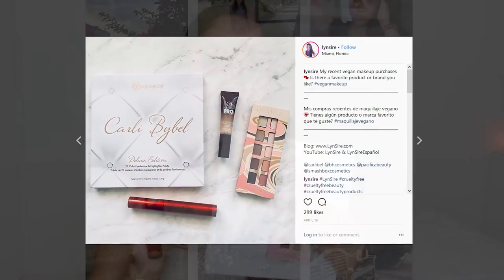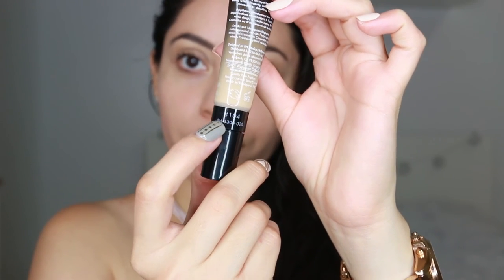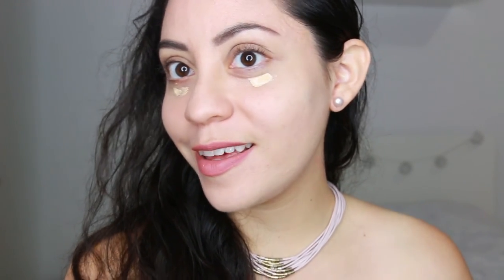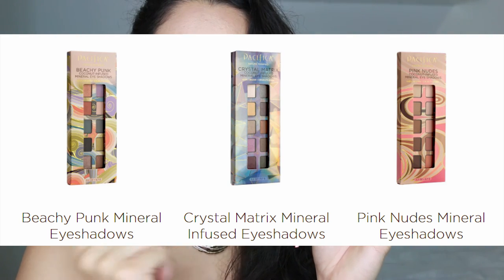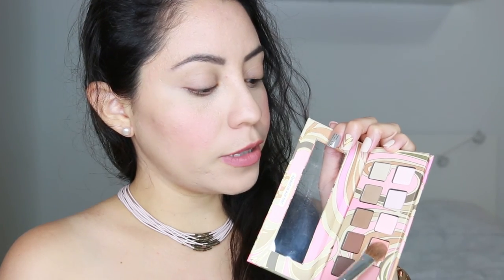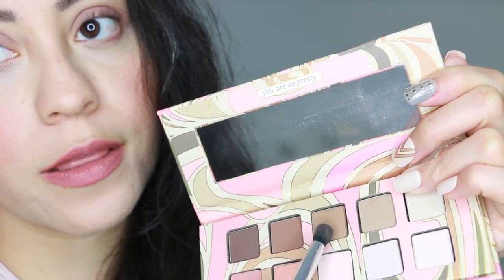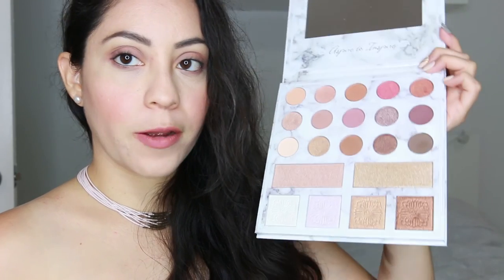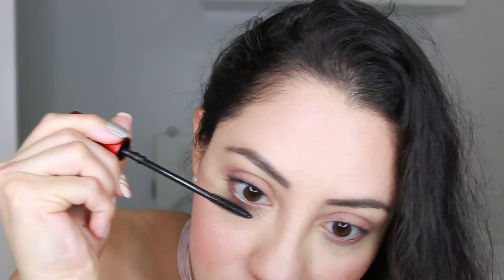Natural Makeup Look with Vegan Cosmetics | LynSire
A natural makeup look using my recent vegan cosmetic purchases. You can see this photo on my Insta

VEGAN COSMETICS I USED
BH Cosmetics Studio Pro Concealer
Pacifica Pink Nudes Mineral Eyeshadows
Carli Bybel Eyeshadow + Highlighter Palette
Smashbox Super Fan Mascara

ONLINE SHOPPING

Natural makeup look with vegan cosmetics.

Rosy (LynSire) ♡